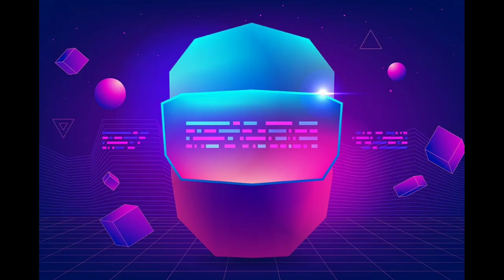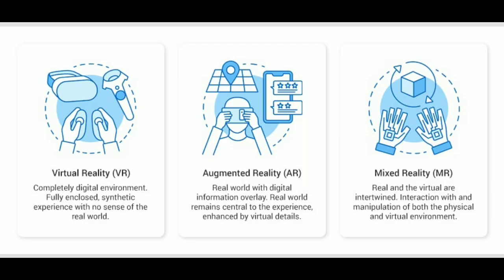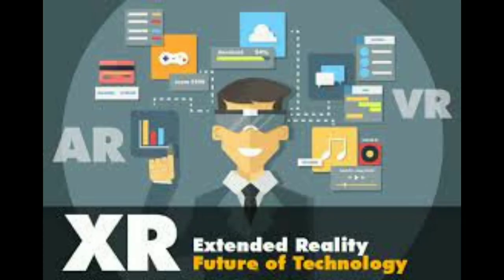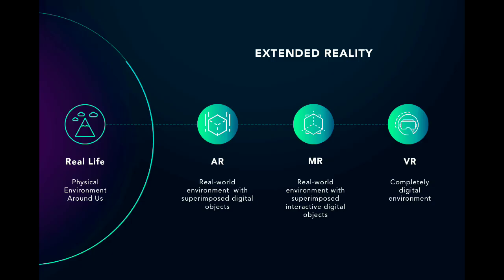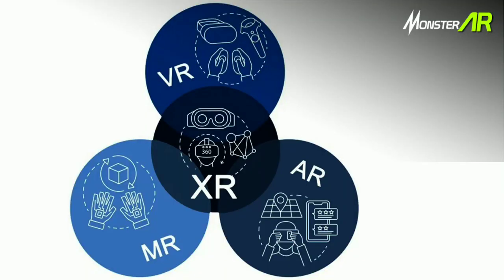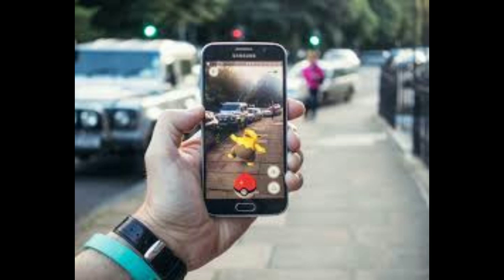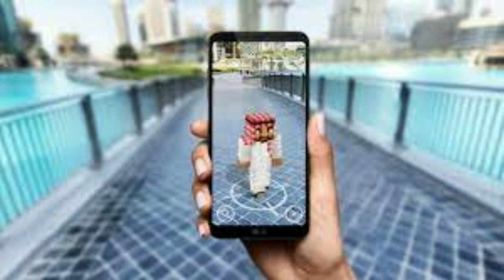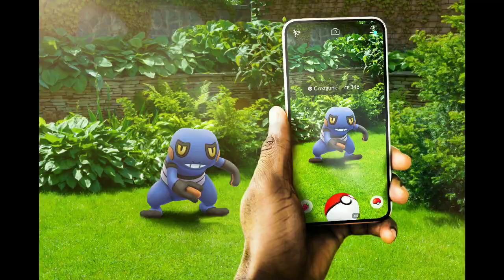what is metaverse ? learntech episode 2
soure
all image from google.